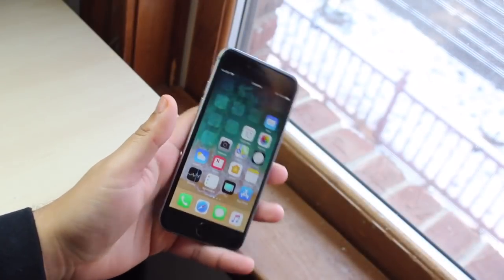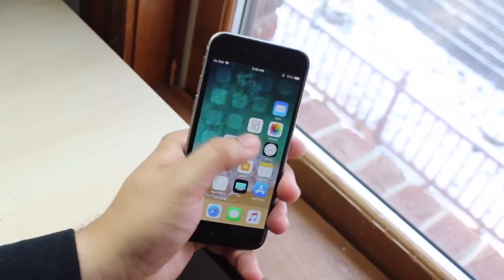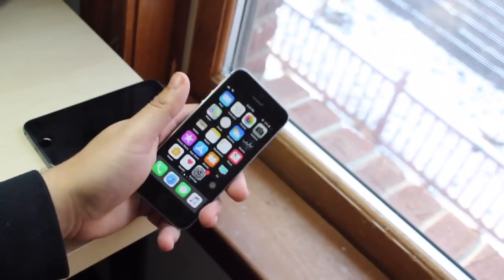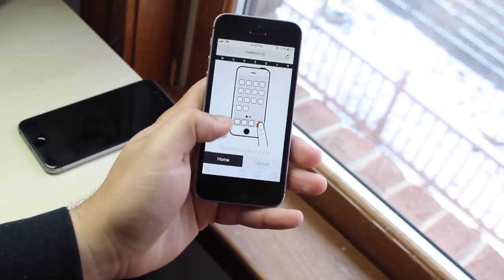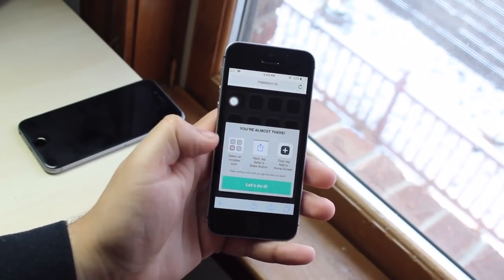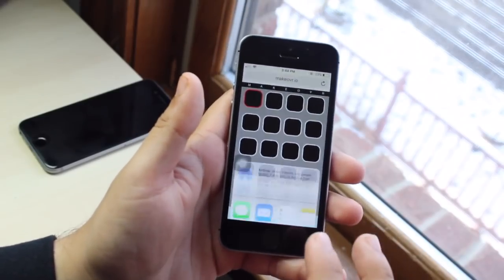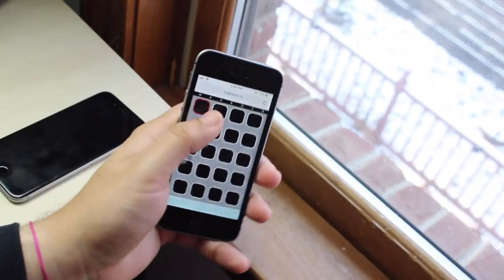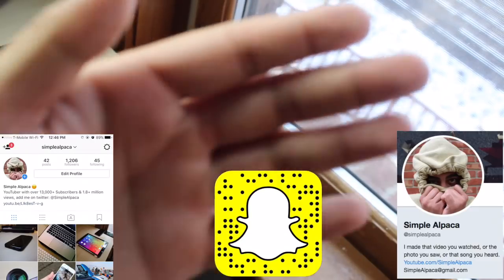How To Put BLANK APPS On Any iPHONE! (iPhone, iPad, iPod)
I was chilling on Reddit when I saw someone's app layout and they had missing apps on the home layout. They talked about how they did it and I figured I would make a whole entire video on how to do it!